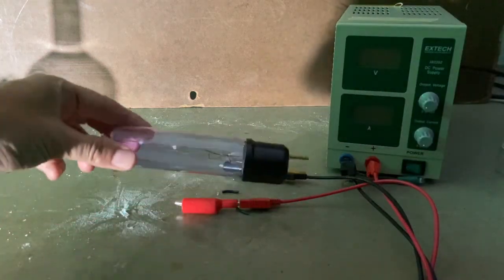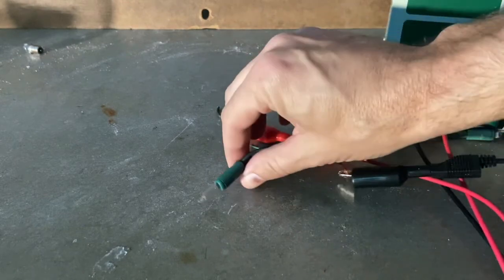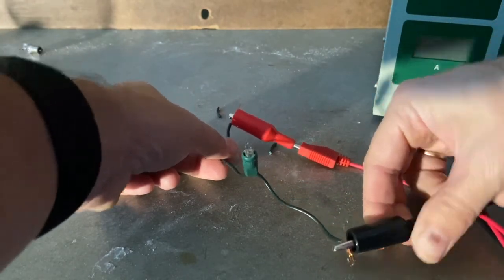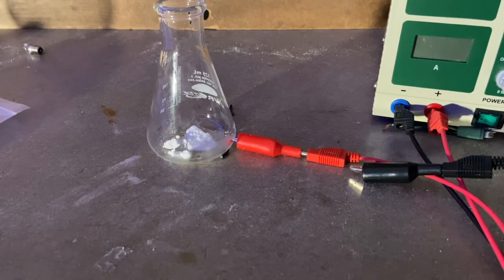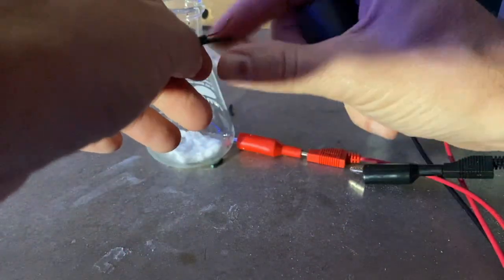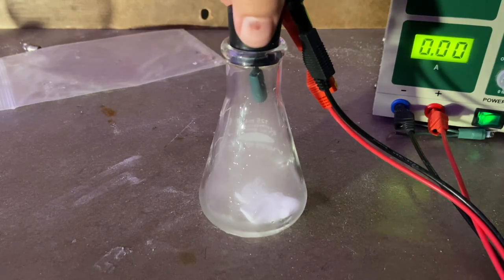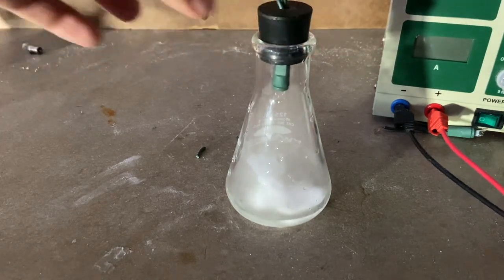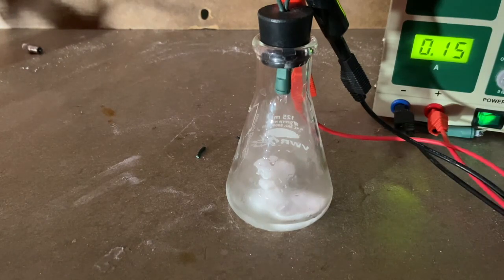Why are incandescent light bulb filaments inside glass?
Here are a couple of quick experiments with incandescent light bulb filaments to show why you need the glass.